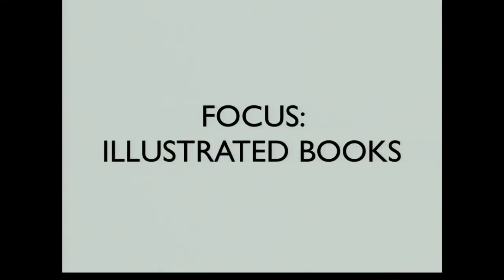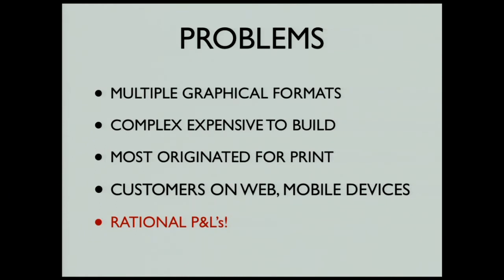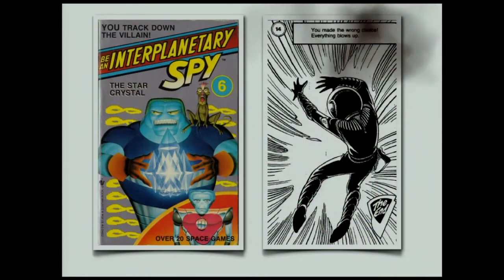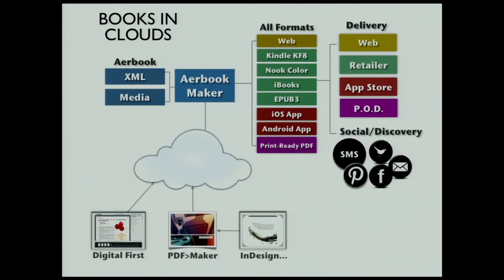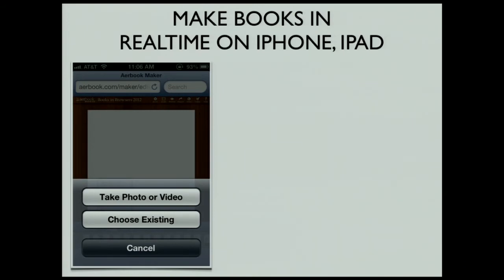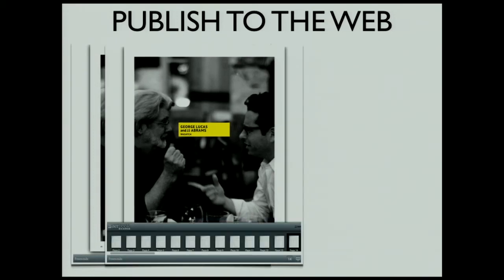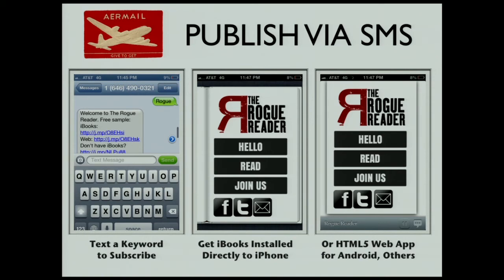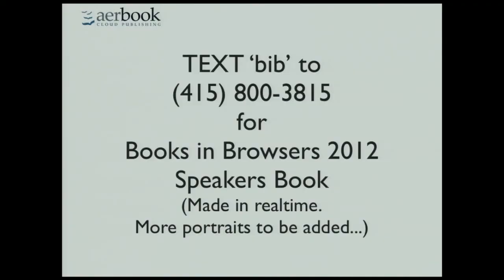Books in Browsers 2012: Ron Martinez, "Books in Clouds"